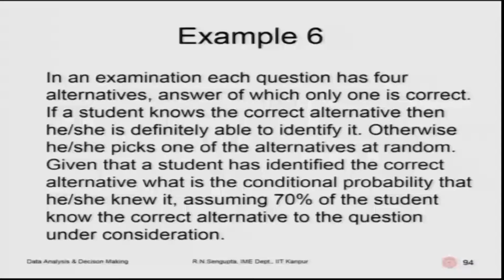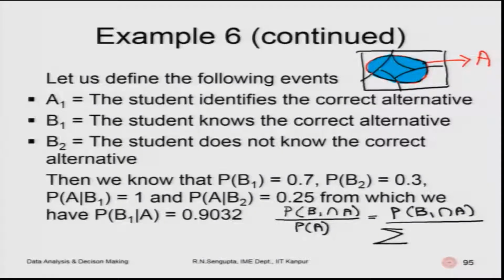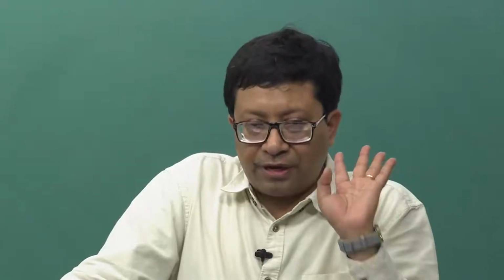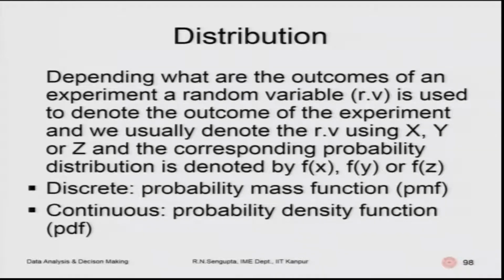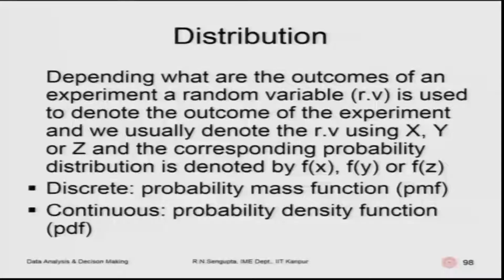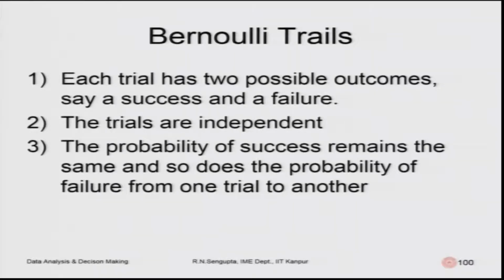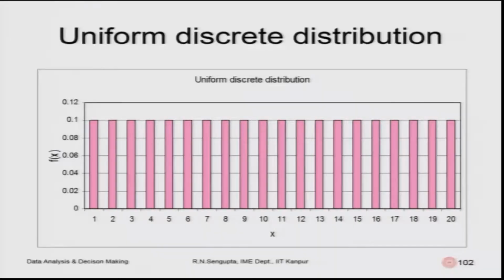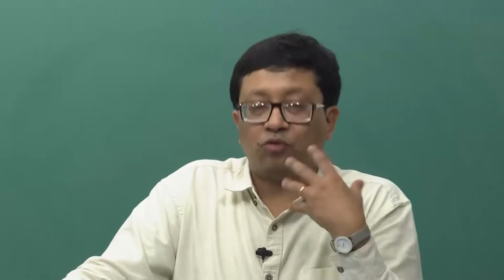noc18-mg33 Lec 07